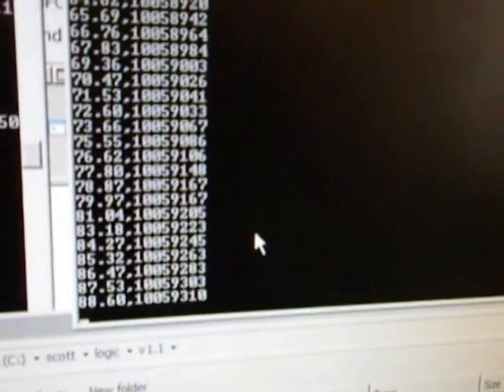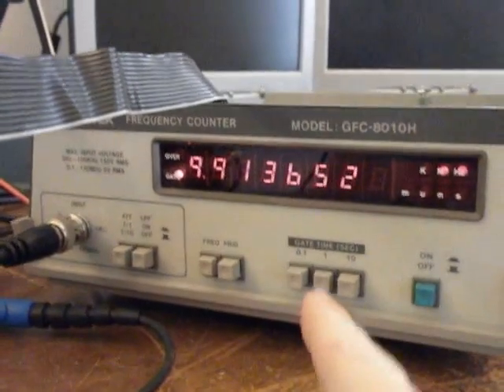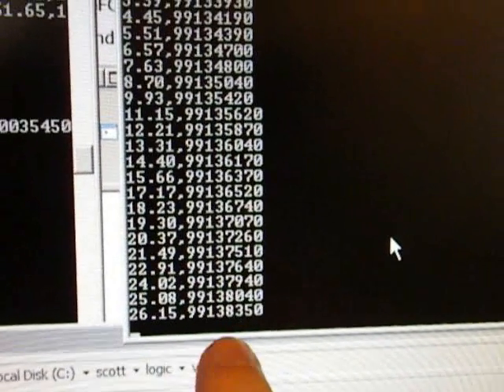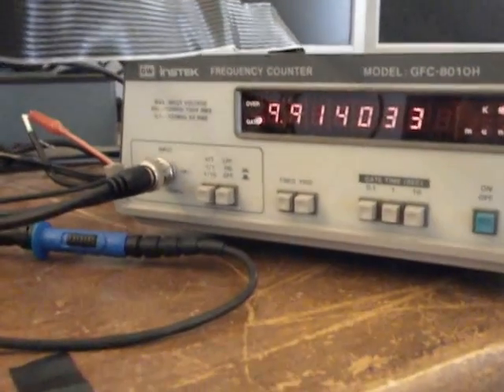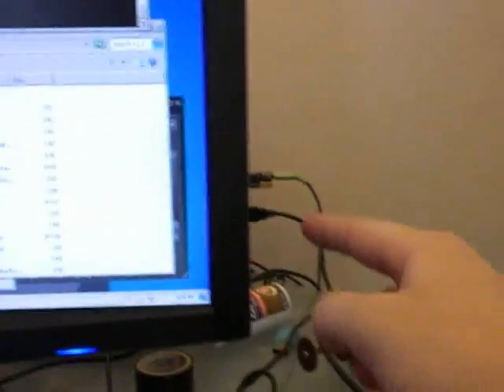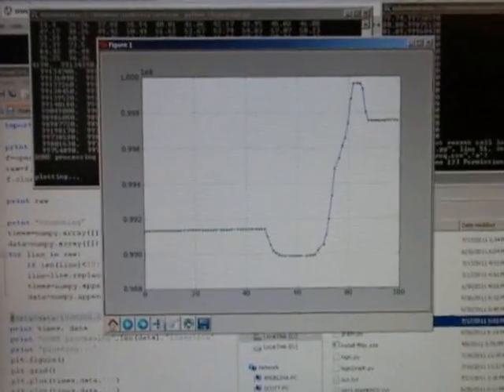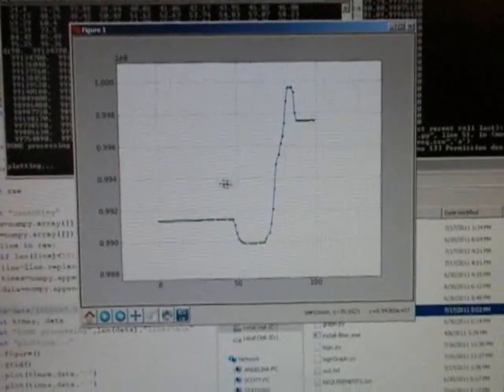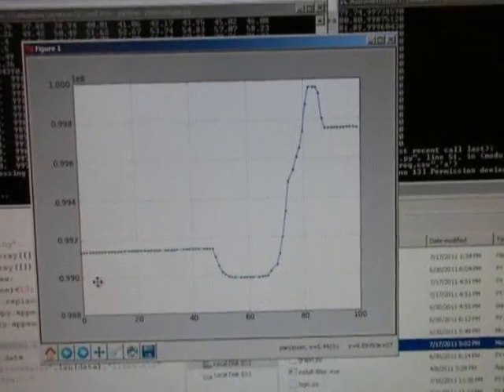Frequency Counter Hacked to add USB